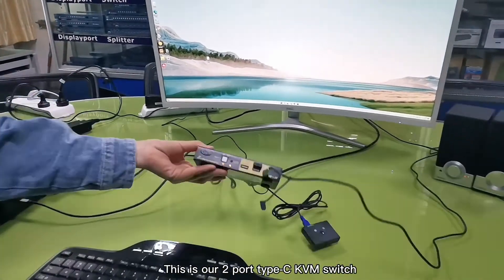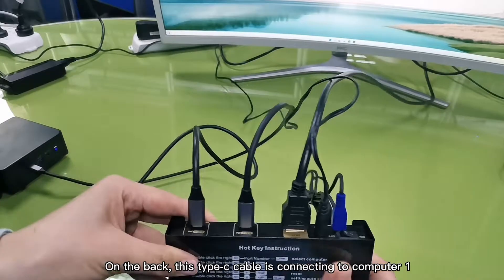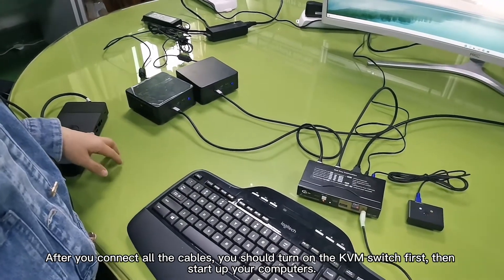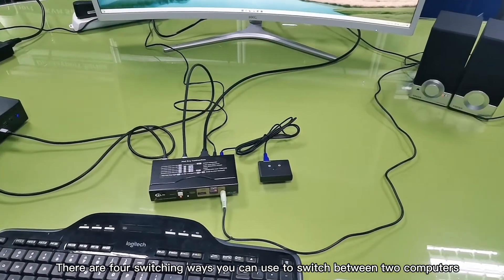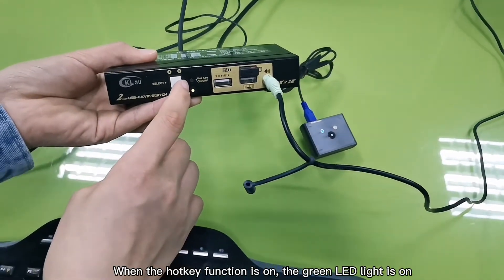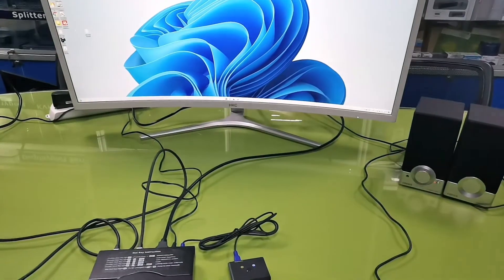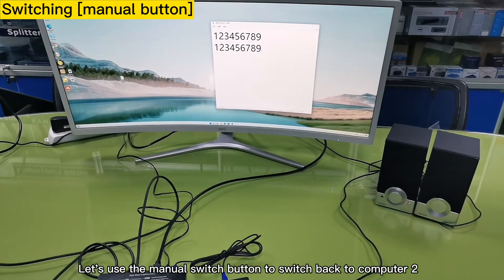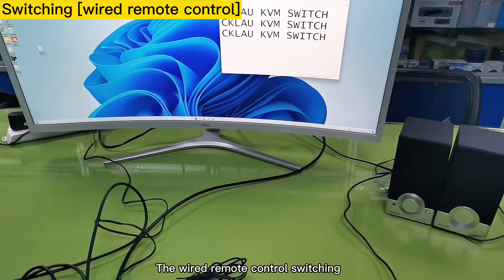CKLau 4K@60Hz 2 Port USB C KVM Switch with Audio, Dual Port USB-C KVM [CKLau-62T]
A demo video for CKLau 4K@60Hz 2 Port USB C KVM Switch with Audio, Dual Port USB-C KVM [CKLau-62T]